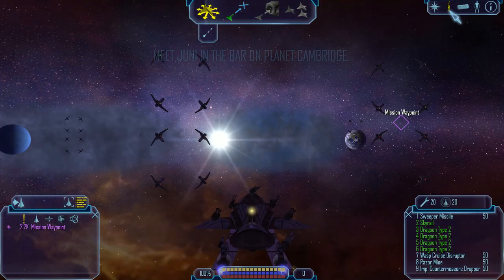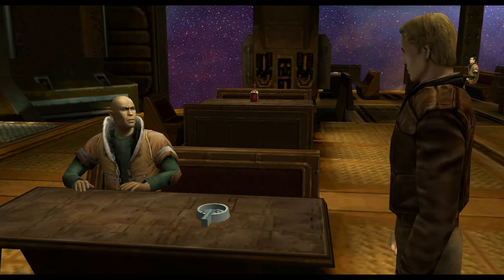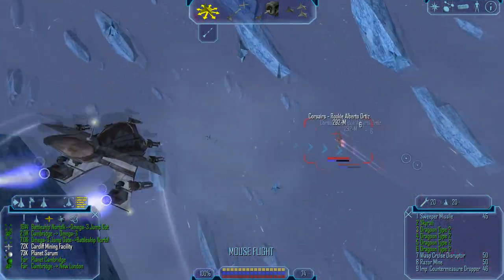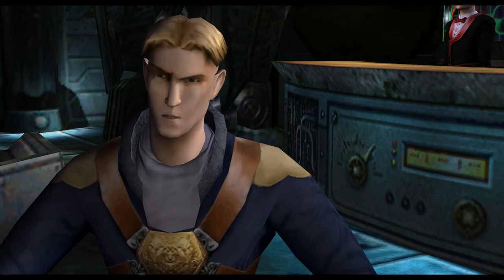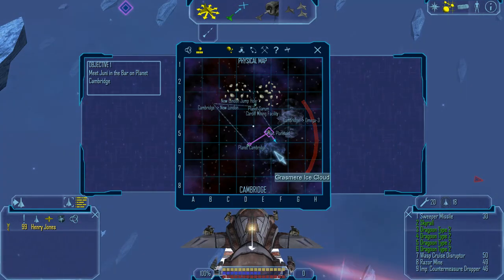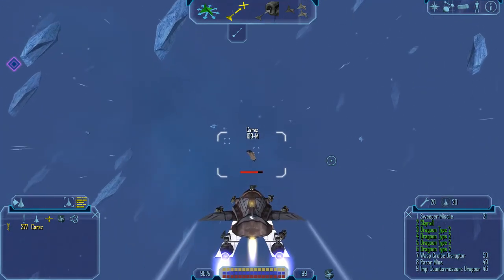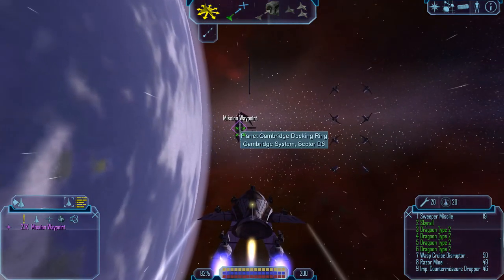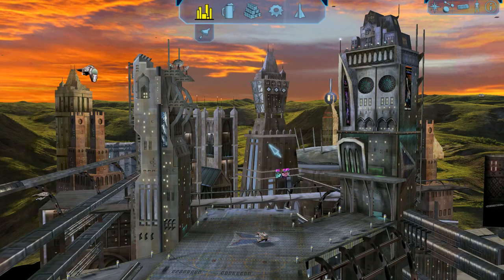Let's Play: Freelancer (Part 18) Tour - Cambridge